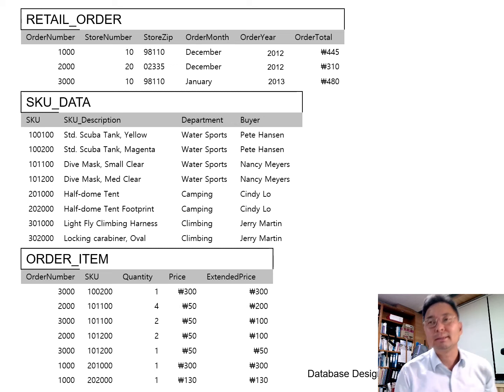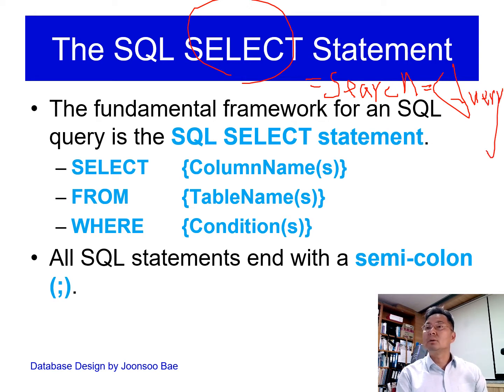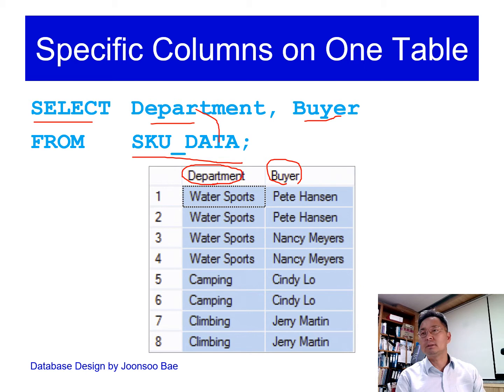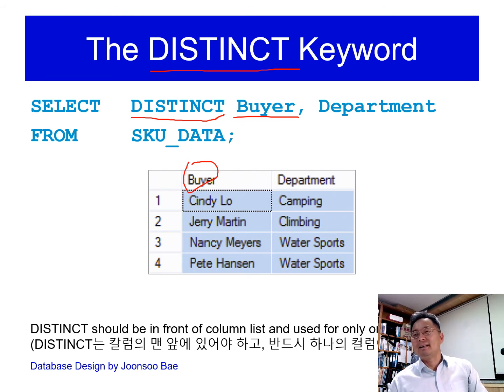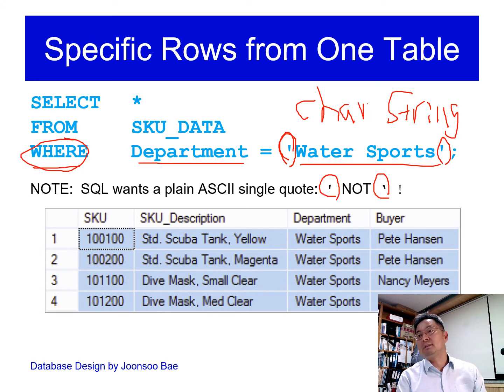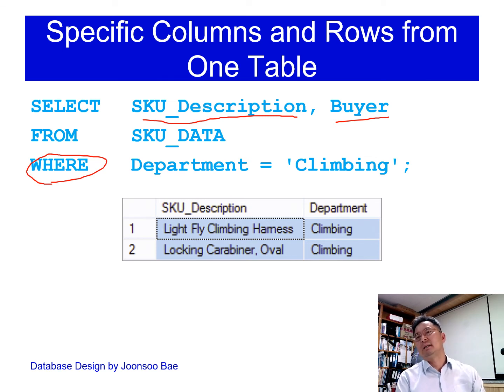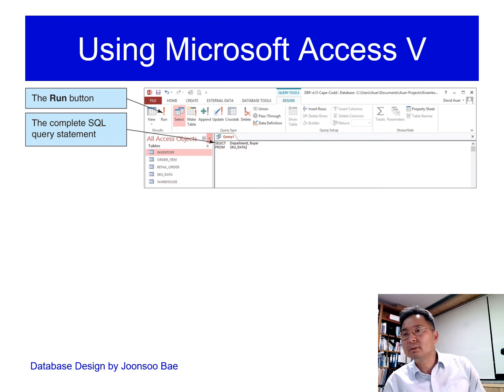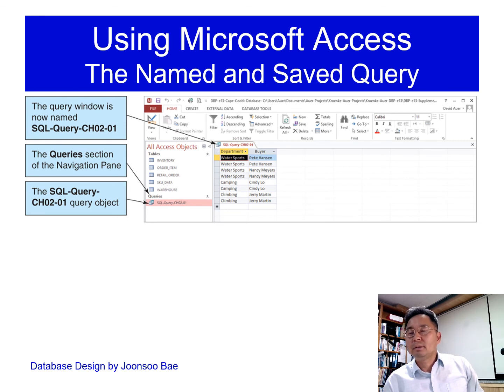DBD dbp13 ch02 JoonsooBae 20200210 OnlyForJoonsoo 동영상2 20p 34p